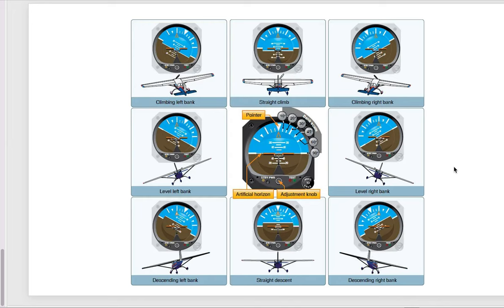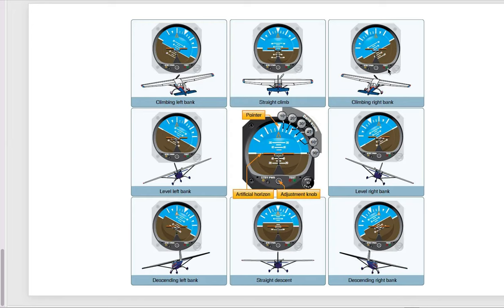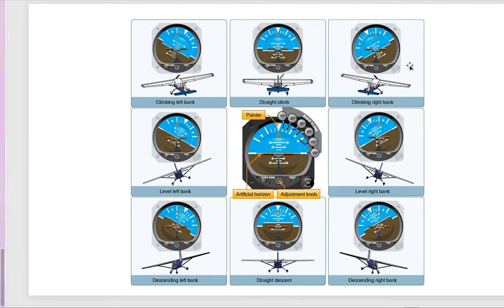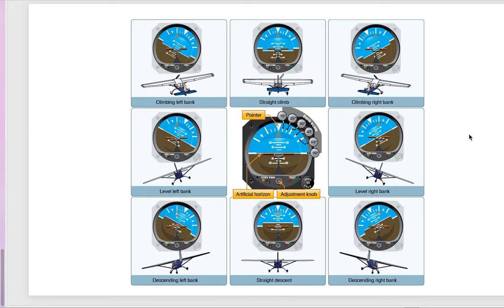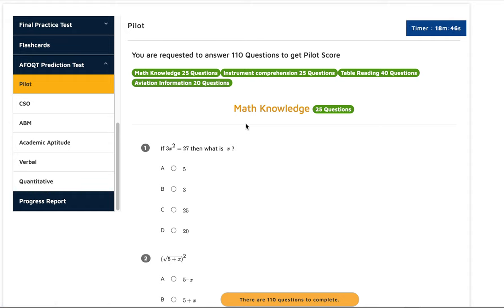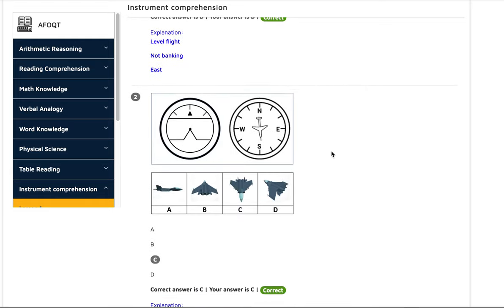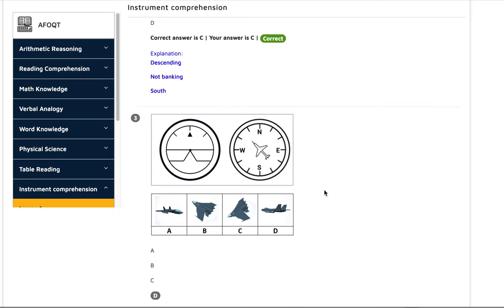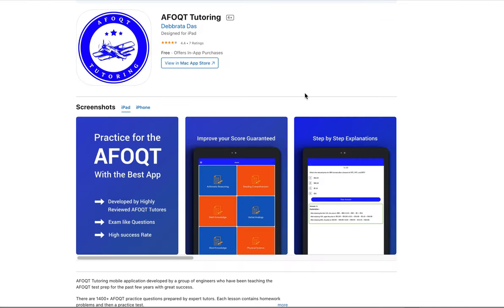Air Force Officer Exam (AFOQT) |Instrument Comprehension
Are you looking to seriously jump-start a new career in the U.S. military as an Air Force Officer?ASVAB Tutoring provides a one-stop solution and entry point for your military career. We provide 1-on-1 tutoring services for AFOQT test prep. we highly recommend you to use the "AFOQT Tutoring" app from the app store.

.social media.